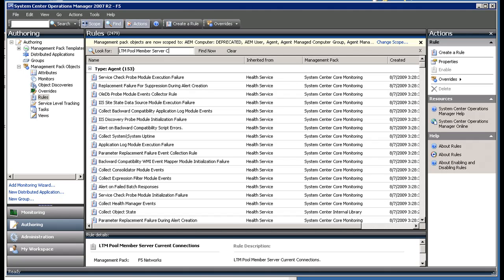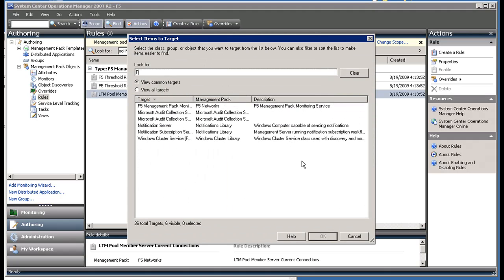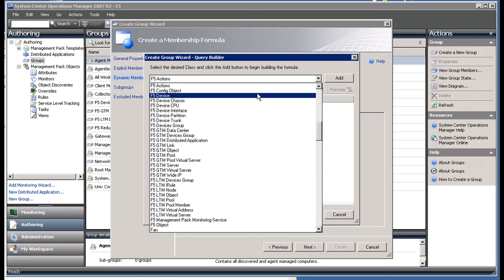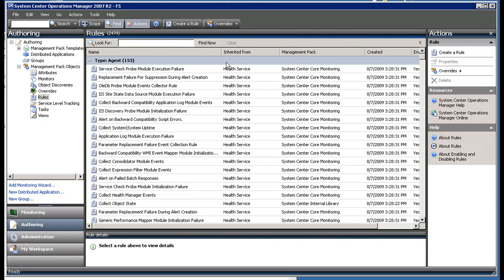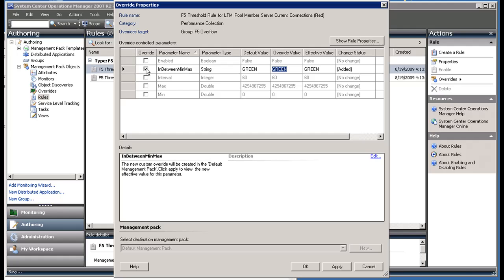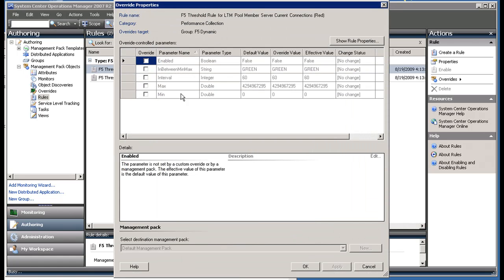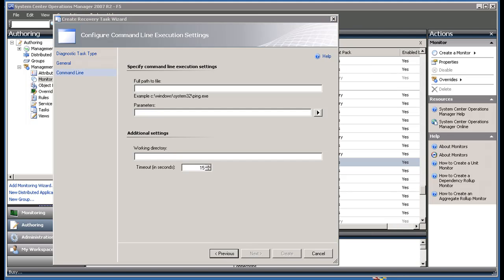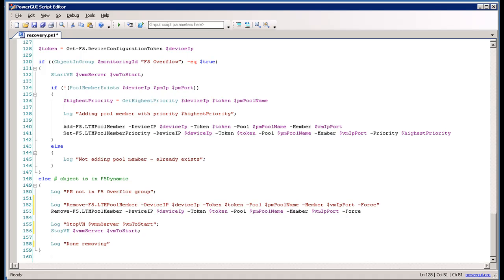Data Center Orchestration: Building the Add/Remove Resource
This video is a walkthrough of how the Add Resource and Remove Resource demos were created.  The demos are created from scratch (except the code), with detailed explanations of each step of the process